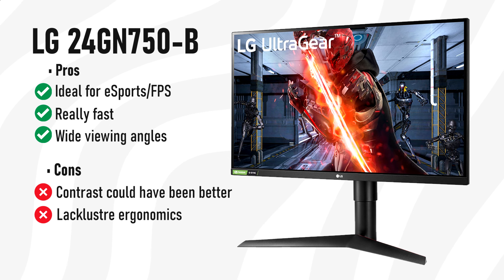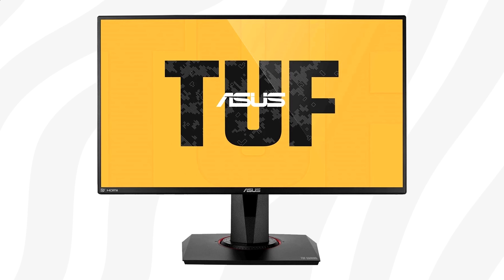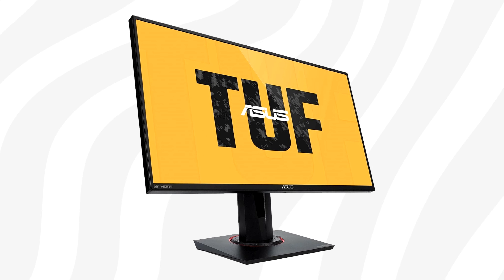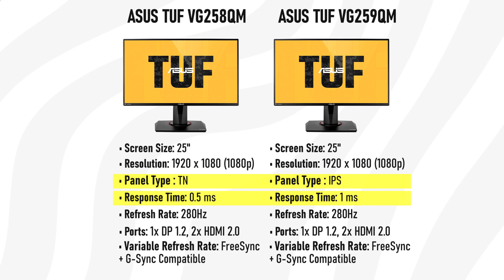Best 240HZ Gaming Monitor – 3 Cheap High Refresh Rate Monitors in 2022 (Alienware, ASUS TUF + LG)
In today's video, we’ll cover the best budget-friendly 240 Hz monitors in 2022 for under 300 dollars. Finding a great cheap & affordable high refresh rate 240hz gaming monitor for pc, ps5, and Xbox series x can be difficult. However, after lots of research, I was able to find 3-to 4 awesome budget-friendly gaming displays for around or below $300.

Amazon [US] 📌
Dell Alienware AW2521HF
LG 27GN750-B
ASUS TUF Gaming VG259QM
Samsung Odyssey G3 LF27G35T

Amazon [UK] 📌
Dell Alienware AW2521HF
LG 27GN750-B

Amazon [CA] 📌
Dell Alienware AW2521HF
LG 27GN750-B

Amazon [EU] 📌
Dell Alienware AW2521HF
LG 27GN750-B

timestamps:
0:00 Why 240 Hz?
1:31 Dell Alienware AW2521HF
4:30 LG 27GN750-B
6:42 ASUS TUF Gaming VG259QM